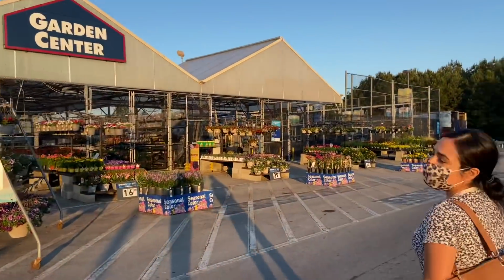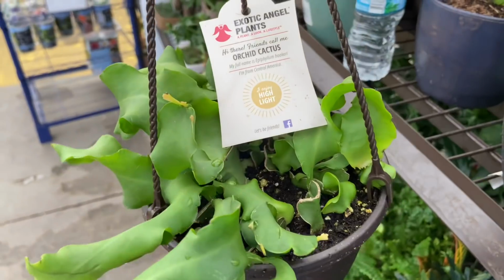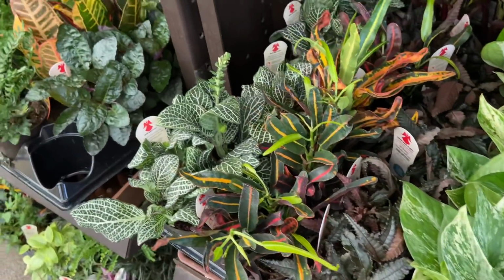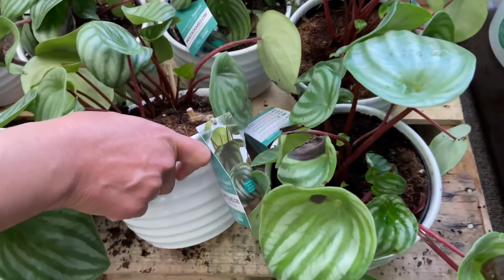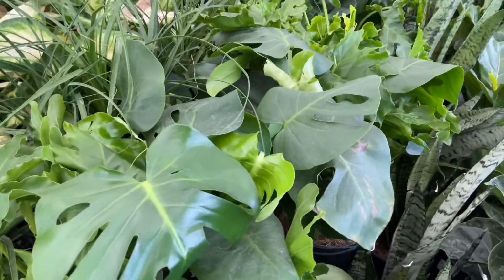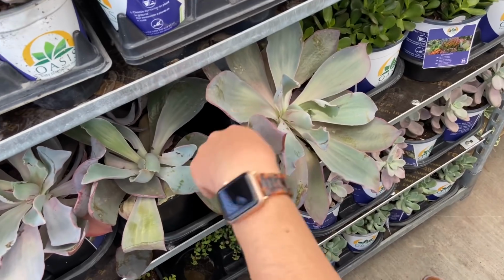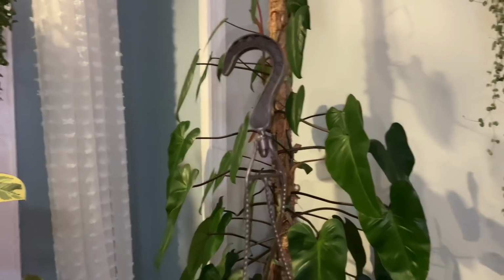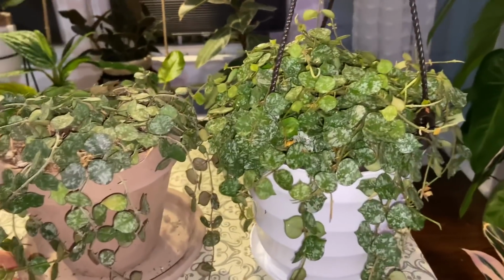😱😱😱 FINALLY I FOUND IT MY WISHLIST PLANT AT THE BIG BOX STORE! MOONLIGHT TRUBII SCINDAPSUS & MORE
Hello planty friends! When you least expect it sometime Big Box store’s can surprise you with a wishlist plant! I finally found some trending tropical plants I was hoping to find! I will share Plant care tips as I shop to help you in your plant journey as well! Happy plant parenting! 😀😊

Basically if your heart beats fast for plants like mine,  you will want to watch PlantHeartBeats! :)

Video Editing By Apple iMovie
Soundtrack by mixkit.co ISLAND BEAT BY ARULO

Some products that i am using daily and I love:

***Moisture Meter:

***Propagation Wall:

***Neem Oil:

***Fish Emul Fertilizer:

***VELCRO Ties Plant Support:

***YELLOW STICKY TRAPS:

***PLANT T-SHIRT

***MY IKEA Cabinet Growing Lights:

***AC DualFans Quiet:

***Doors Cabinet Plastic Weather Strips:

*** *This is positive channel for the plant community to enjoy! Any hateful or inappropriate comments will be deleted and blocked from my channel